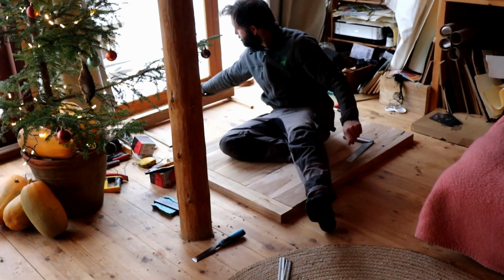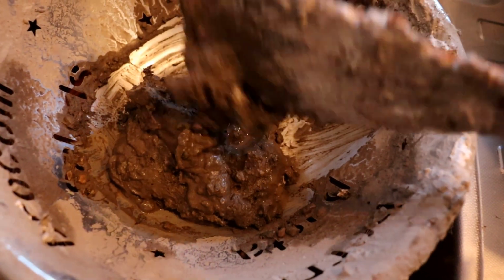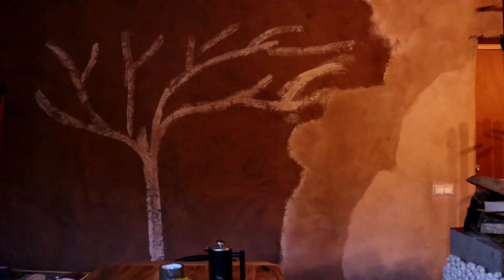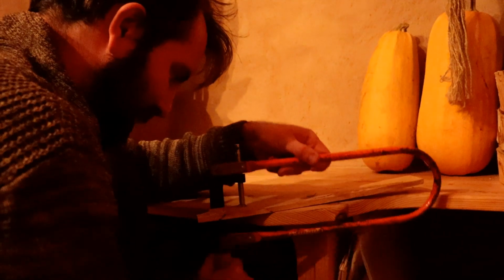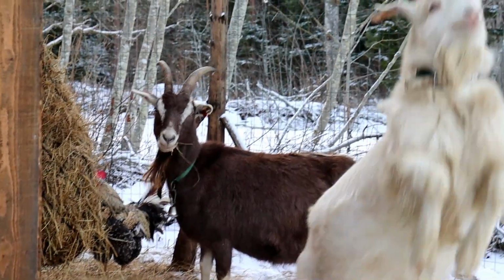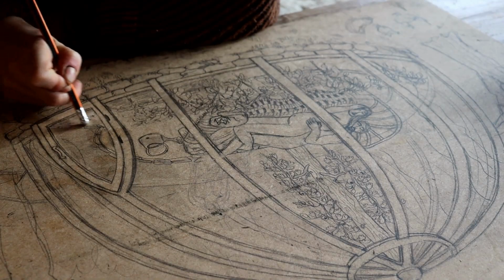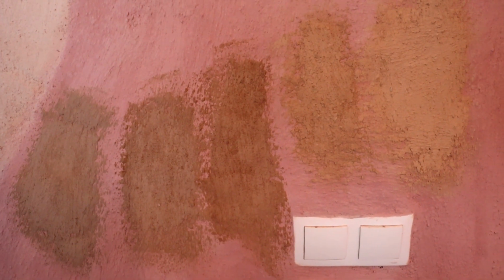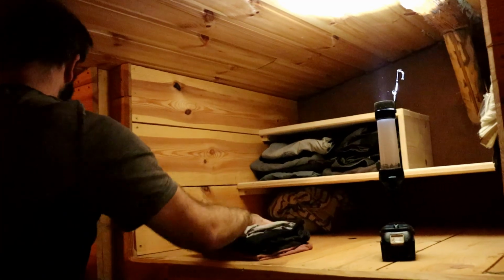Transforming the interior of the cabin | story 30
We've been working hard on the inside of our cabin the past two weeks!

Hi! We are Laura & Jonas, a Belgian couple living on the Estonian island Saaremaa. Here we are in the process of building up a resilient homestead from scratch.

Would you like to receive a monthly newsletter with video's , stories and new crafts? Join via our website !

Droneshots made by Jonas Boons